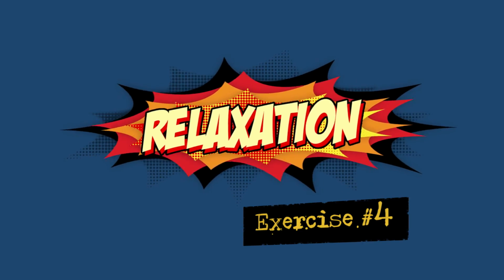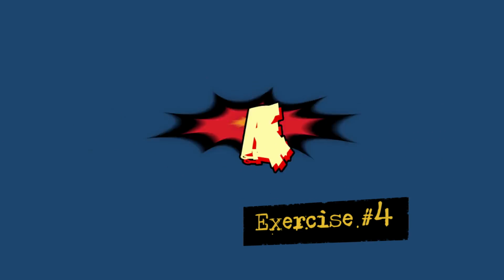Top 10 exercises for stuttering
In this video, I'll show you ten exercises (most of them are speech exercises) that helped me the most on my way to freedom from stuttering.

If you're thinking about how to stop stuttering these exercises is a good place to start with.

Here is a recap of this video:

0:45 Exercise # 1 - Breaking Tension

3:26 Exercise # 2 - Voice and Breathing

5:07 Exercise # 3 - Articulation

6:18 Exercise # 4 - Relaxation

7:45 Exercise # 5 - Acting

10:05 Exercise # 6 - Using Hand as a Foundation

12:25 Exercise # 7 - Applying New Speaking Skills in Social Settings

14:41 Exercise # 8 - Recording and Diary

16:09 Exercise # 9 - Accountability Partners

17:50 Exercise # 10 - Challenge Yourself to Expand Your Land

Free from stutter
Your way to freedom from stuttering